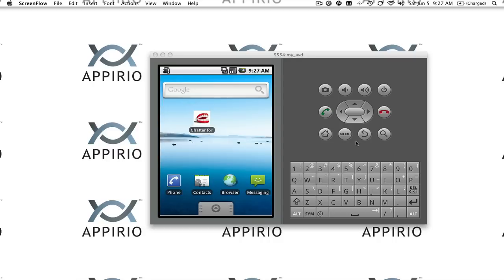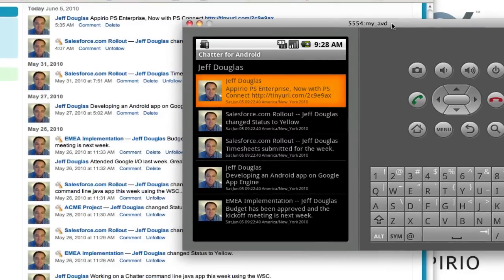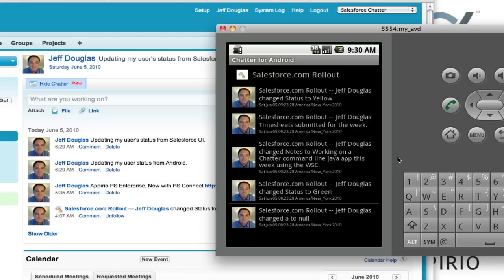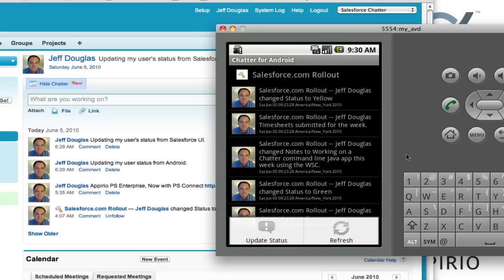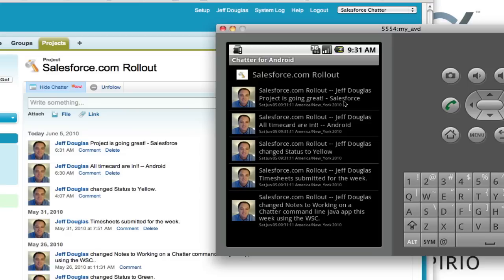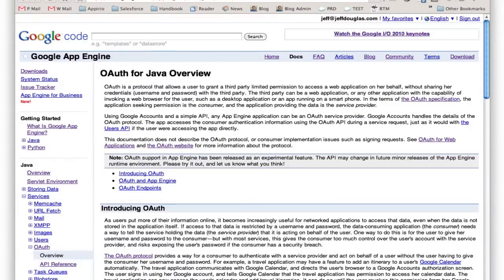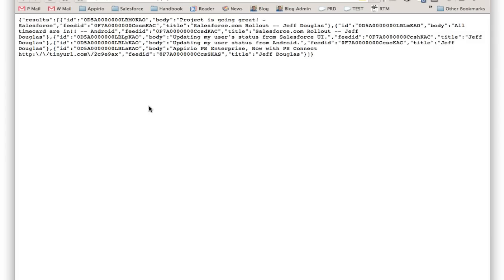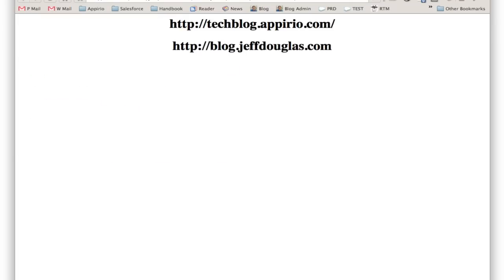Salesforce Chatter for Android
Demo of Android application displaying and updating Chatter feeds using App Engine and OAuth.